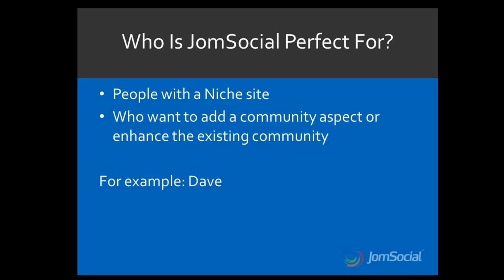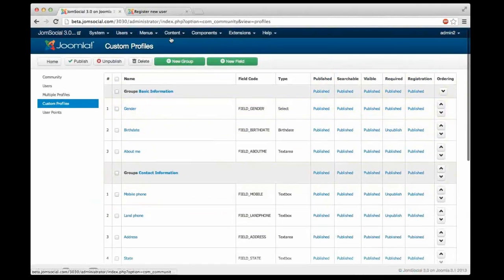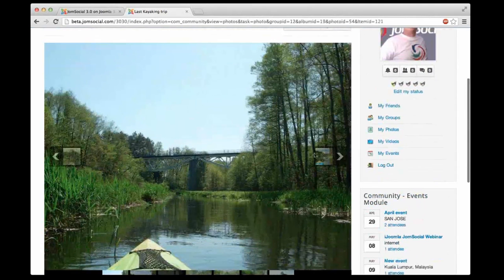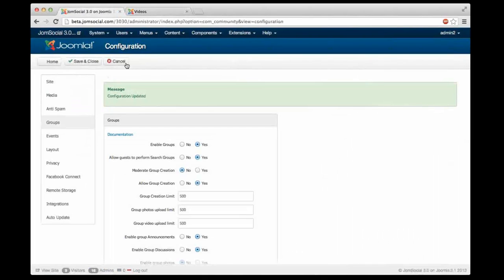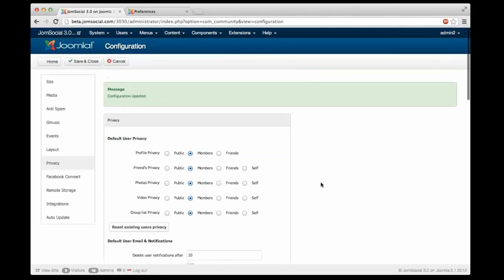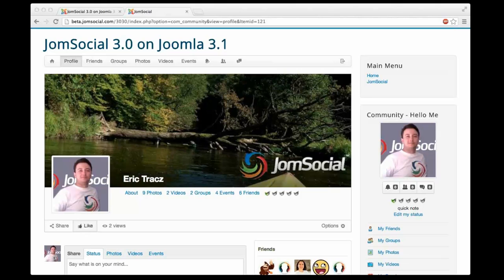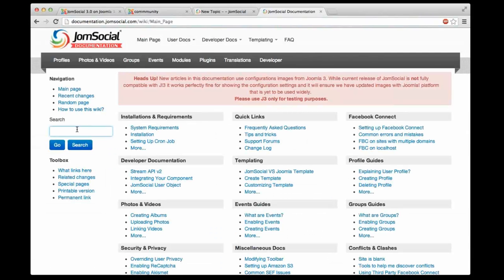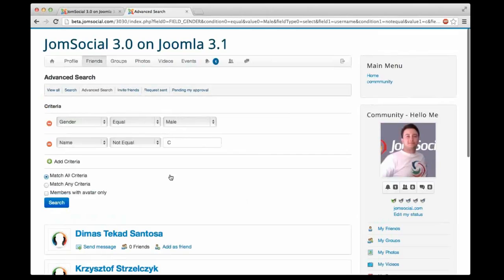JomSocial Webinar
This webinar offers an overview and detailed illustration of the functionality of JomSocial, the #1 community building software for Joomla.